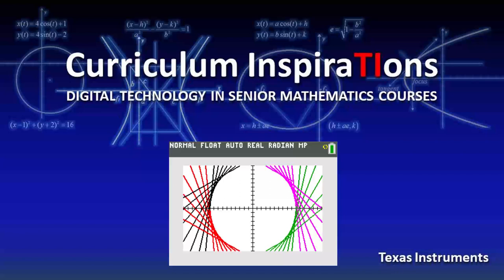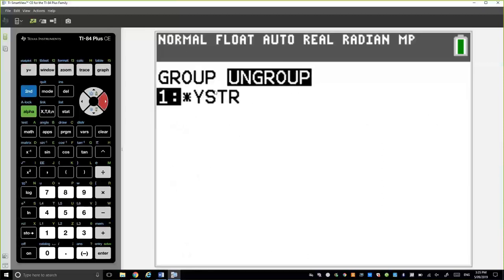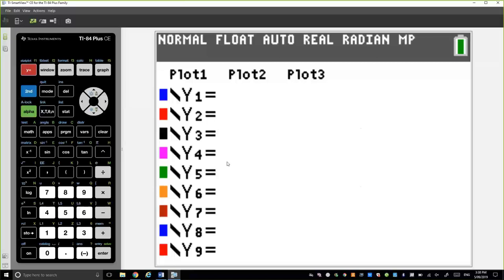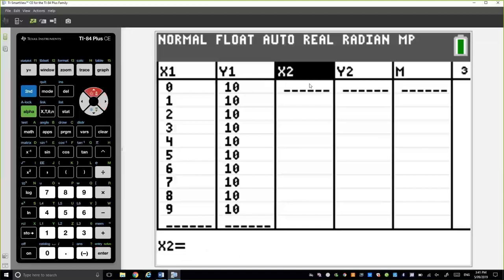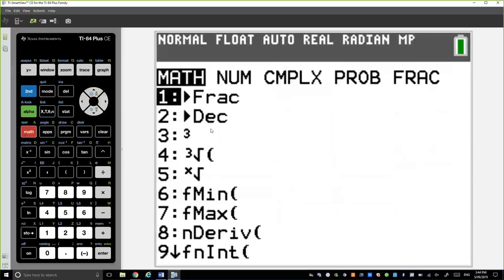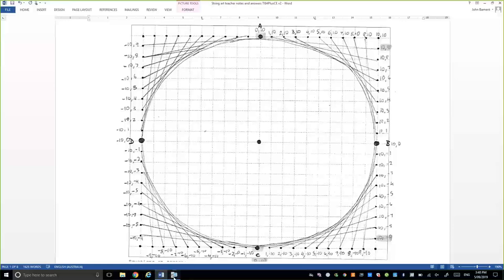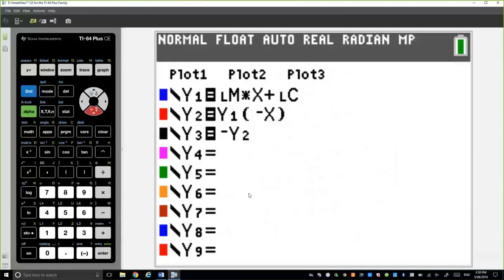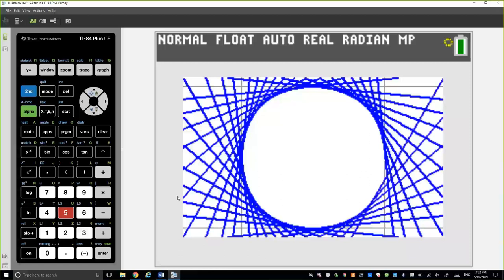String Art for the TI 84PlusCE Curriculum Inspiration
In this Curriculum Inspiration, John Bament explores creative ways to reinforce linear function algebra with Years 9–10 students and transformations of sets of such functions. The focus is on the students discovering what effect each parameter in the function (e.g. gradient & y-intercept) might have on the shape and location of the set of graphs.